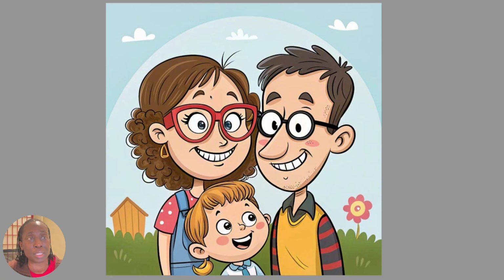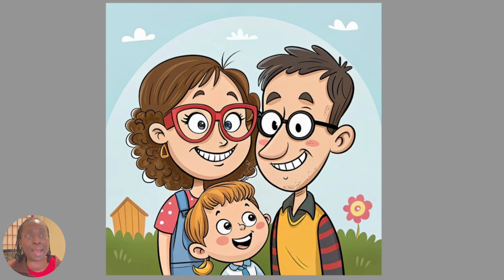Learn English: Describing People in a Picture | Describing a Family: Basic English Vocabulary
In this basic English tutorial, learn how to describe a picture of a family using slow, clear speech. We'll review vocabulary for family members (mother, father, girl), physical characteristics (brown hair, dark brown hair, light brown hair), and clothing (glasses, earrings, blouse, overalls, vest, striped shirt). Perfect for beginners! Practice describing what you see in the picture in the comments below!